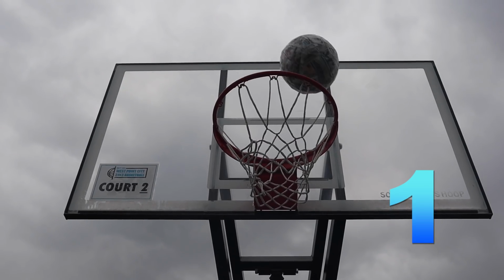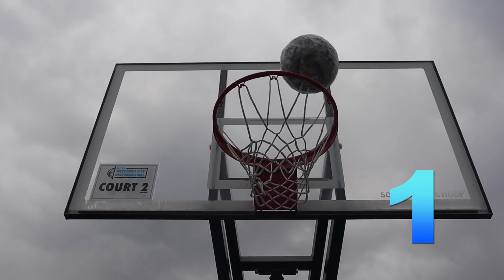MONEY BALL Challenge! Win $5000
Money Ball Challenge! I made a $5000 money ball and I am gonna give it to who ever makes the first full court shot with it! I also see how many baskets I can make in a fun competition!

Hi, Stephen from Shot of The Yeagers here! I do fun games as well as Nerf games, skits, Box Forts and other fun activities here on my very own channel!